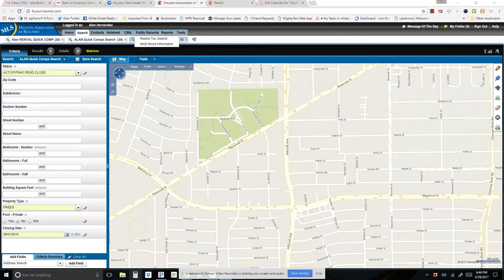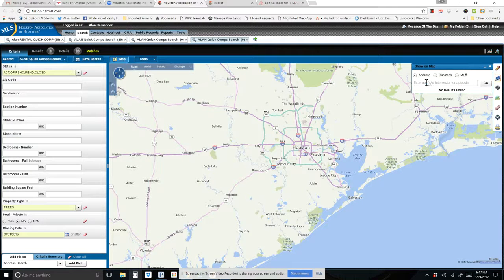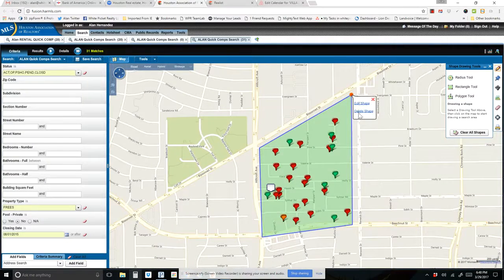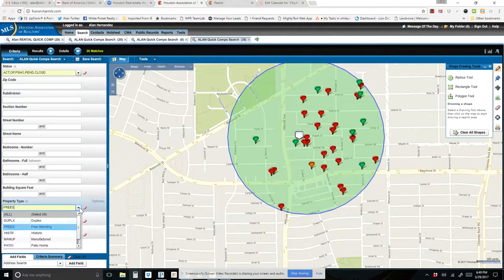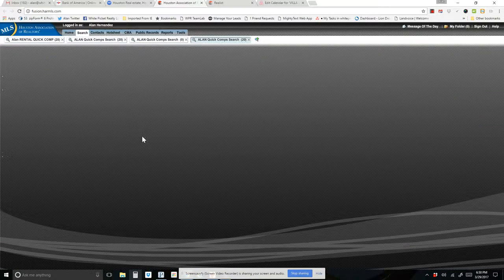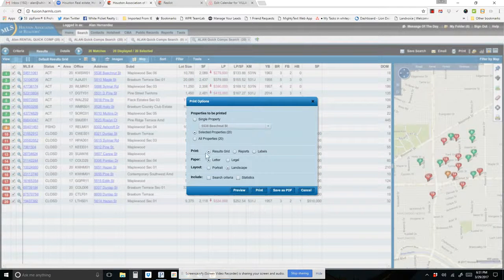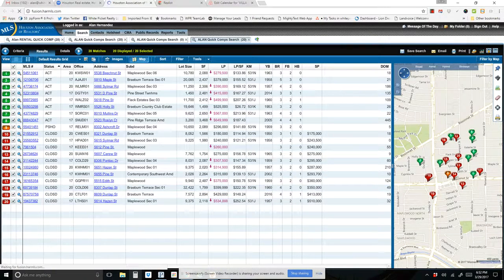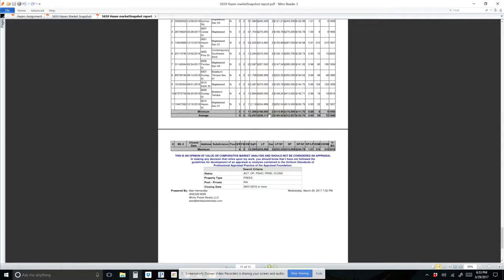Market Sanapshots for Potential Client